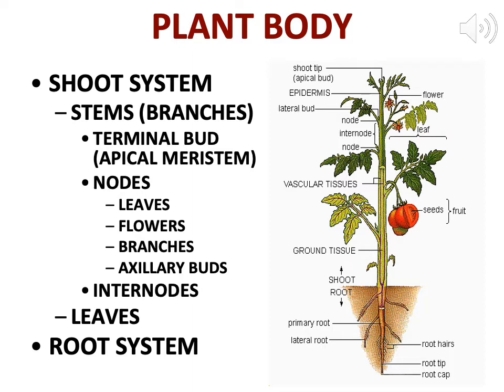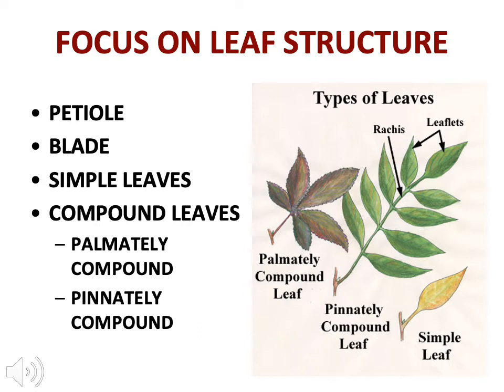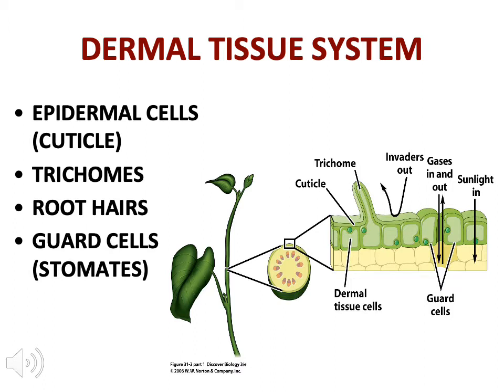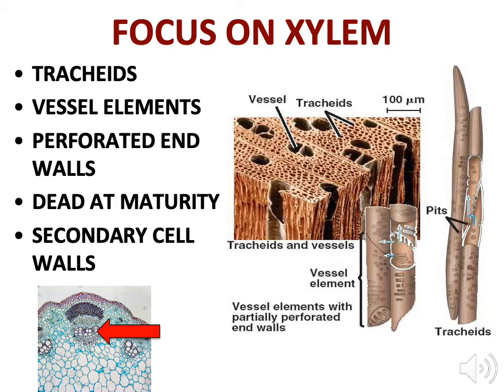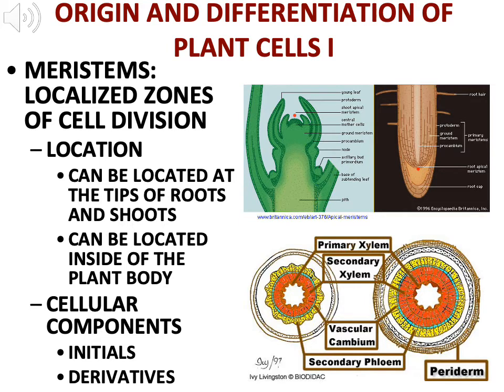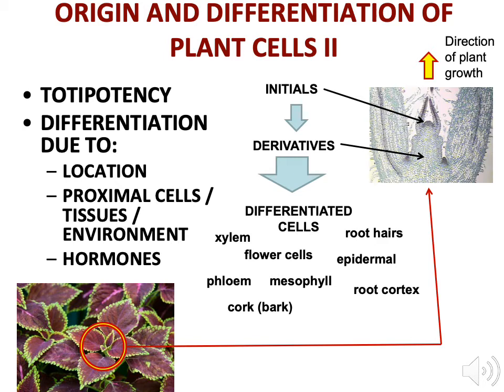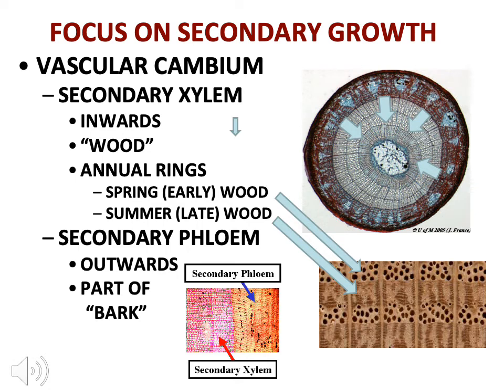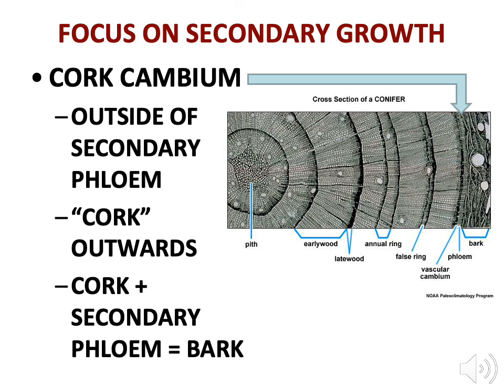1108 11 PLANT GROWTH